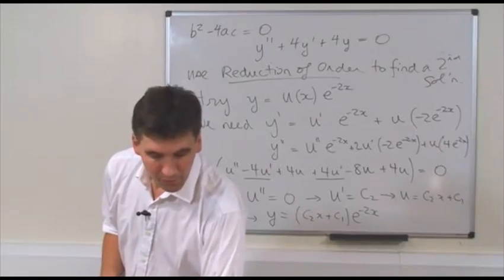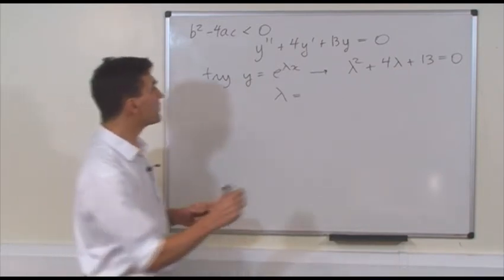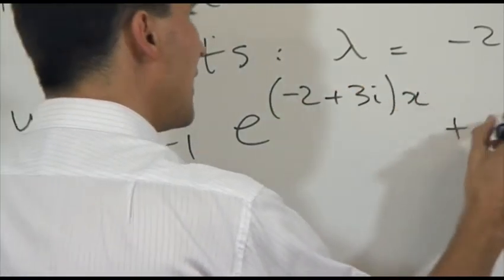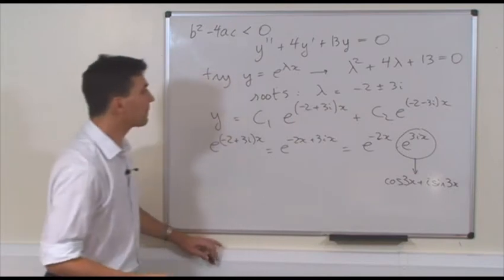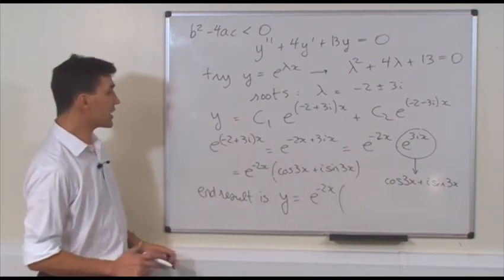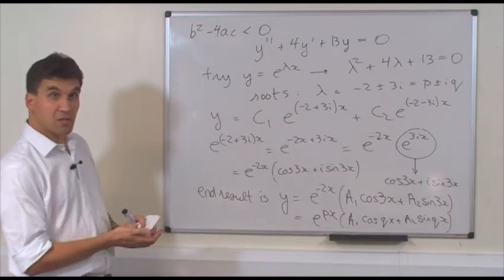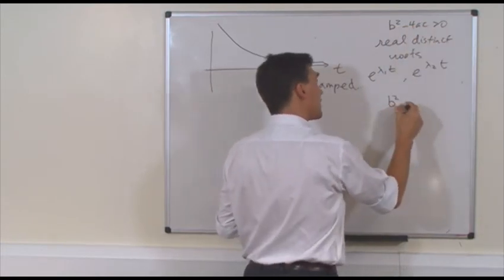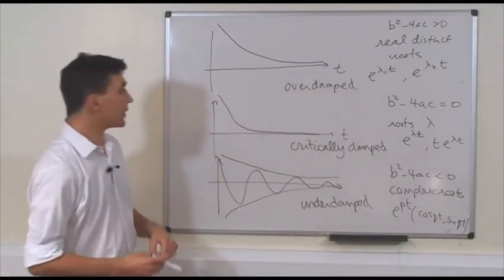Second order homogeneous differential equations pt3 Prof. Alastair Rucklidge